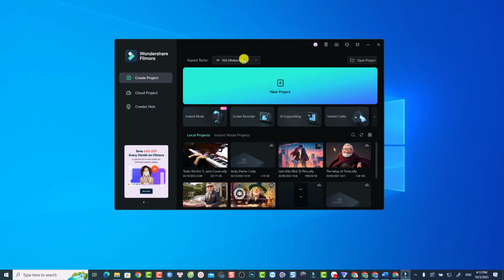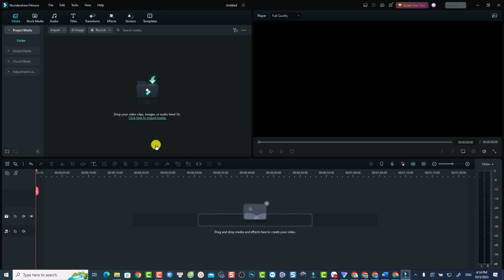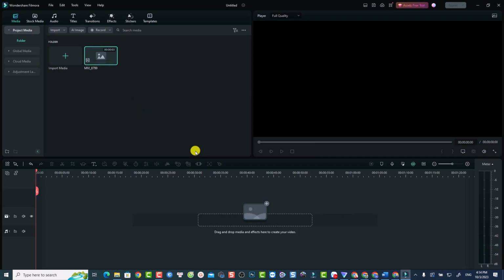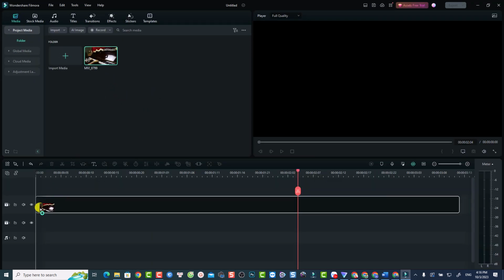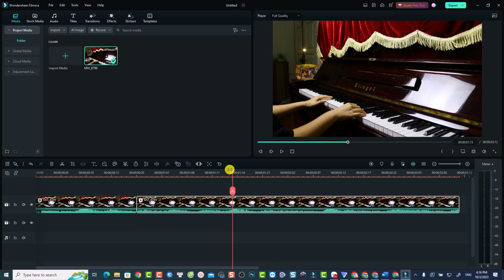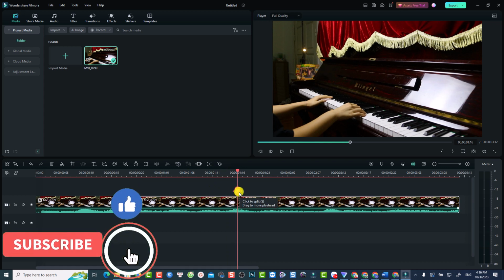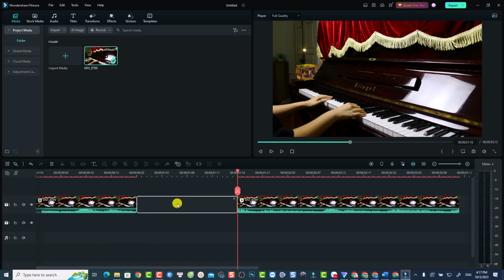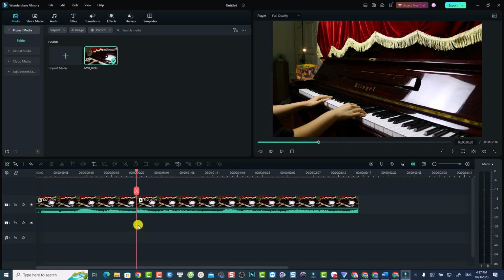How to Cut Video in Filmora 2023 Update Tutorial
This video shows you how to cut video in Filmora. This Filmora tutorial for beginners may help you understand the software better.